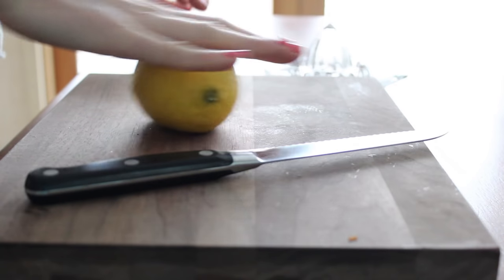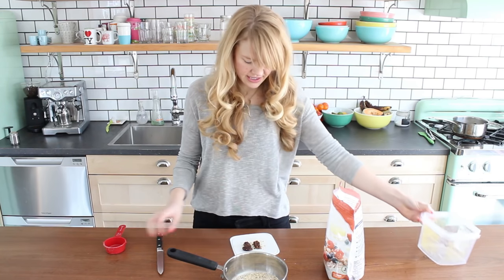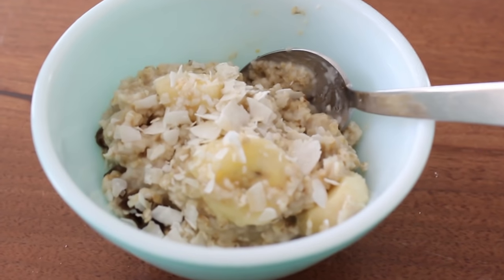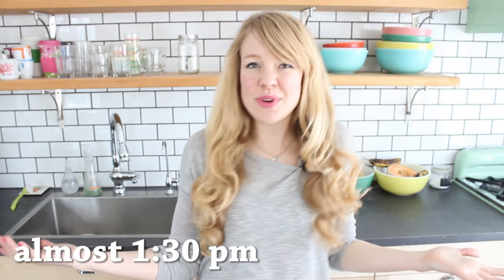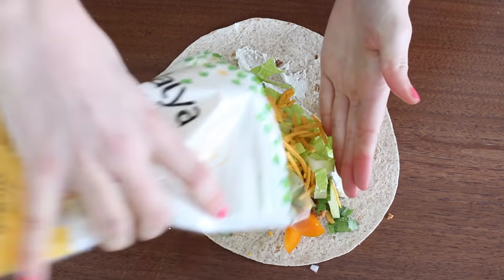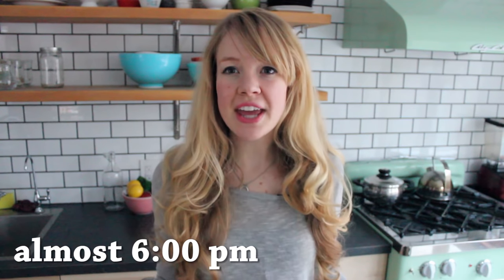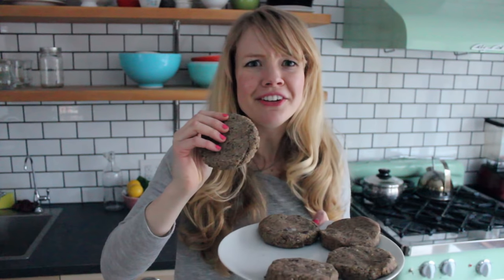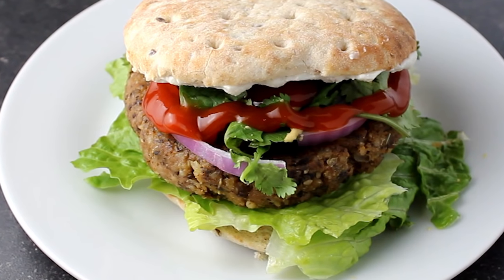What I Eat in a Day as a Vegan #1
What I eat in a day #1 • Download my free 5 vegan bacon recipes ebook

What do vegans eat, you ask? Normal food!! In this video, I show you what vegans eat (or at least what this vegan eats). I cook a lot, but I'm  all about easy vegan meals to make my vegan lifestyle a breeze.

Boss BBQ Veggie Burger and Sour Cream of My Dreams recipe are in my cookbook Fuss-Free Vegan